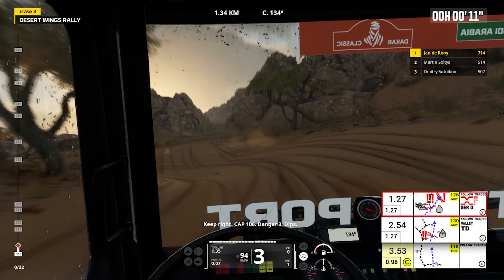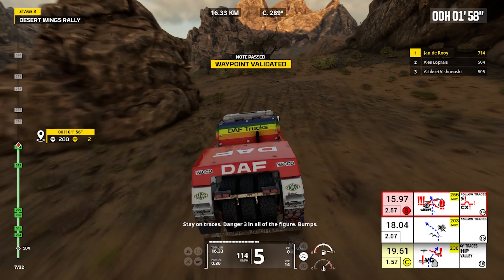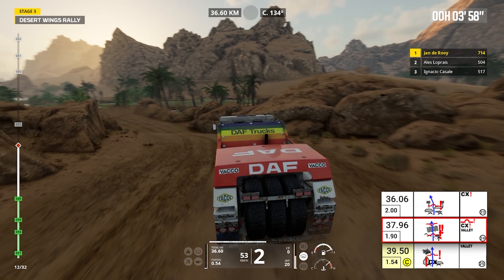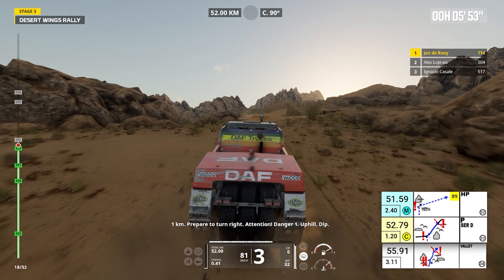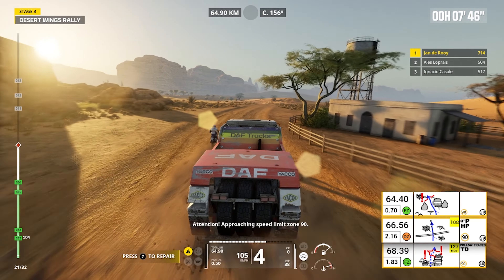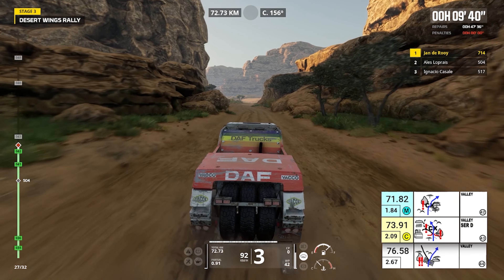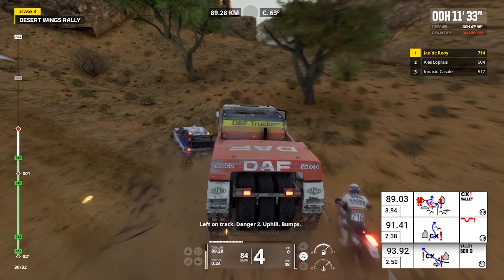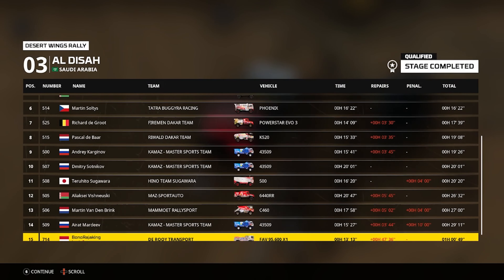Dakar Desert Rally | DAF Trucks | Aldisah Stage 3 | Logitech G29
This is a video of Dakar Desert Rally (2023) on Aldisah tracks using DAF Trucks. Hope you enjoy the video!

I played sim racing a lot, as well as other racing games such as project cars, f1,  le mans ultimate, wrc, euro truck simulator, american truck simulator, forza horizon, need for speed, car mechanic simulator, ride 4, etc.

Oftenly some other games like fortnite, dota, spellforce, timberborn, and so on.